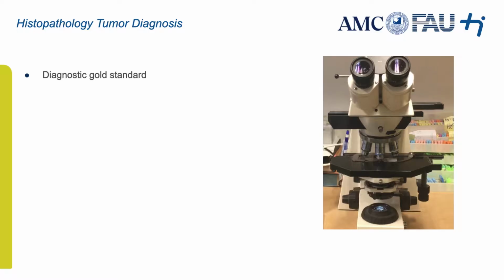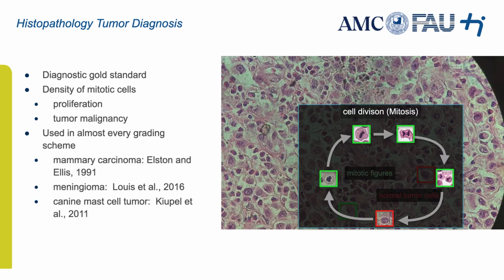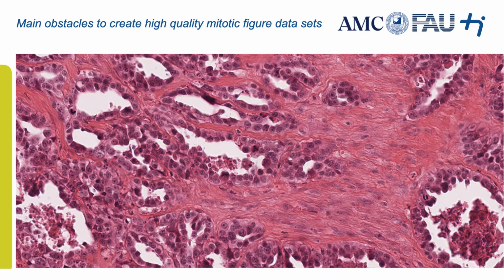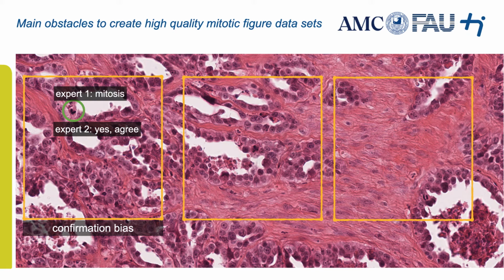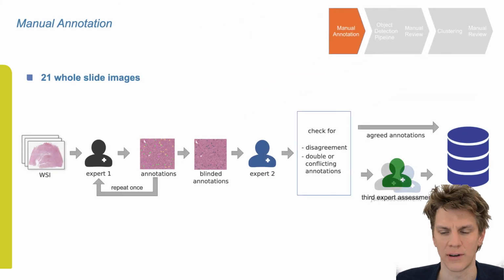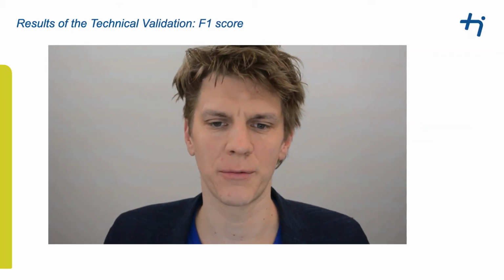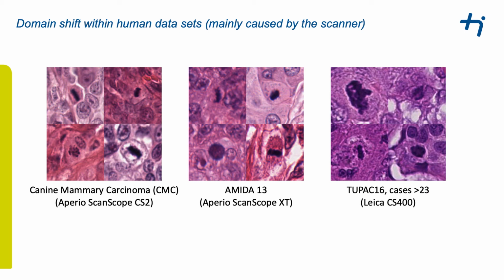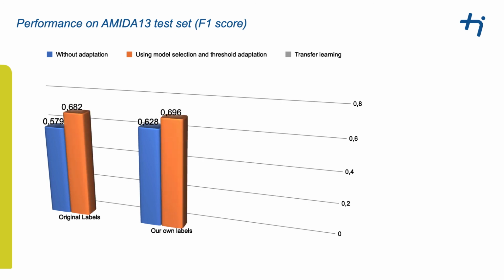Our Completely Annotated Mitosis Dataset on Canine Breast Cancer to Aid Human Breast Cancer Research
This video introduces our recent publication in Scientific Data, an example of how deep learning algorithms can be transferred from one species to another.